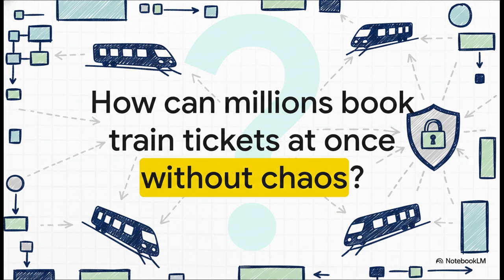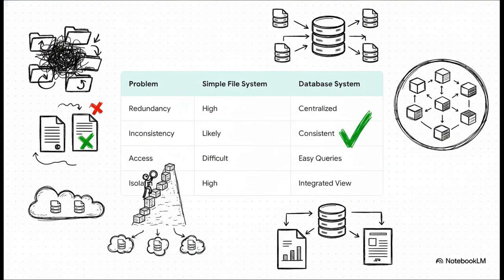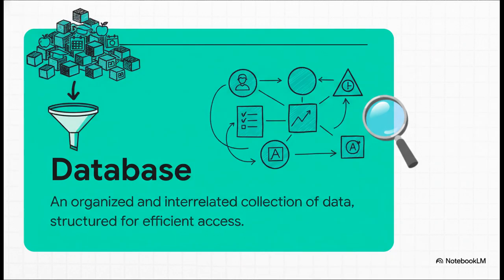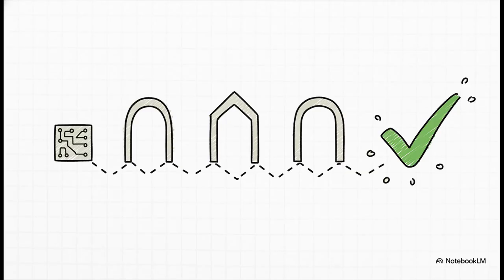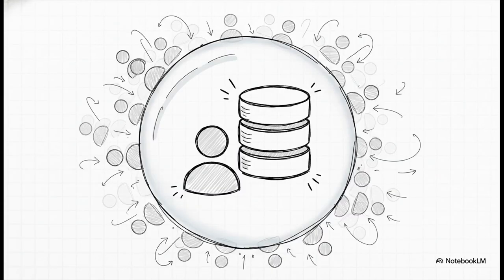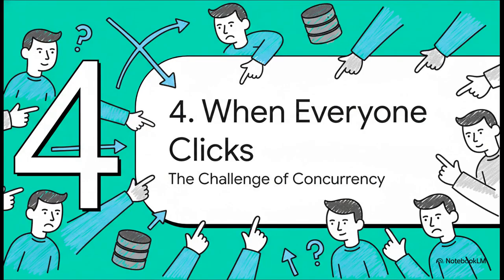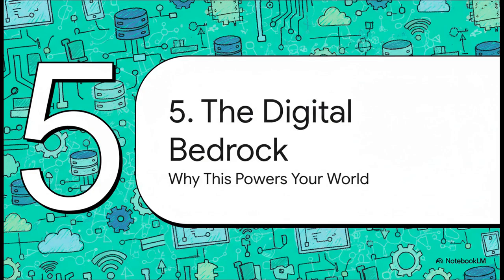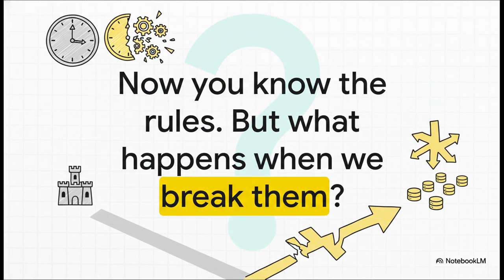DBMS Explainer: Database Management System